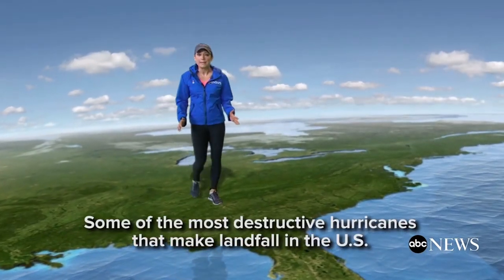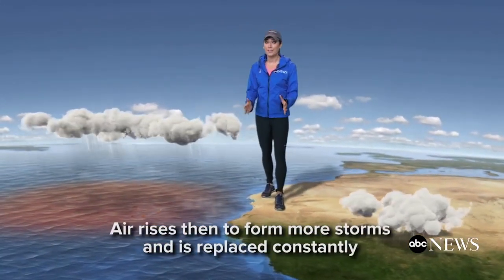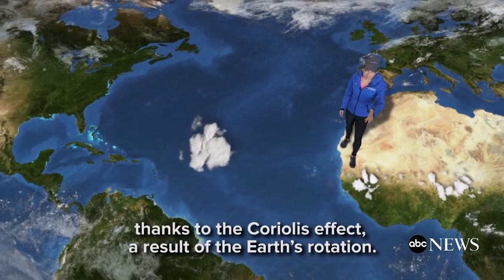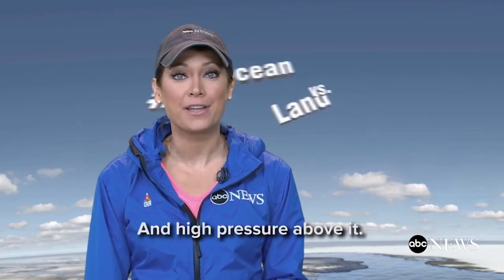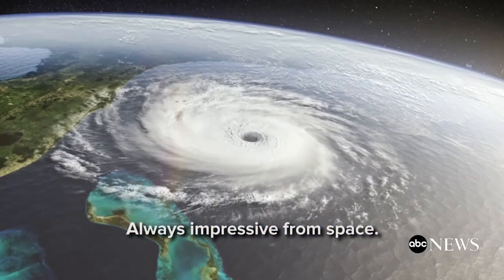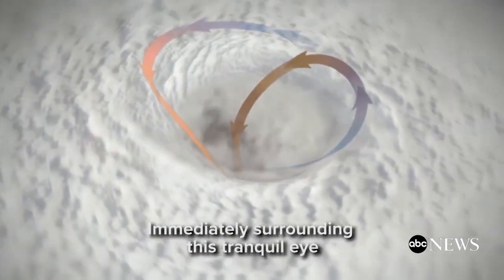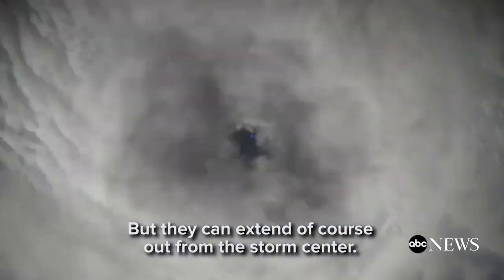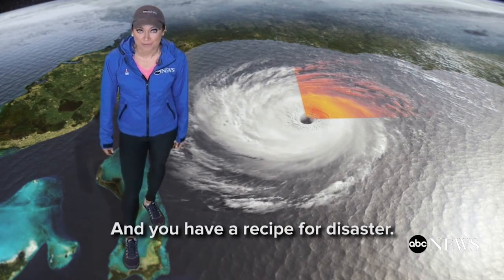How a hurricane forms - Ginger Zee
Hurricane Florence, currently a powerful Category 4 storm, is forecast to hit the U.S. along the southeast coast before moving inland. Ginger Zee explains the science behind how hurricanes form.

Monitor the latest track